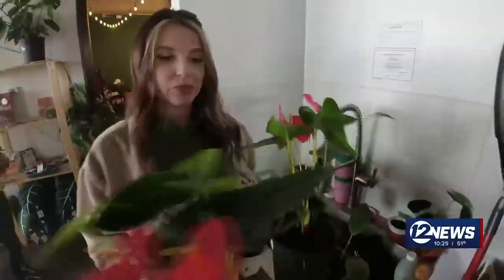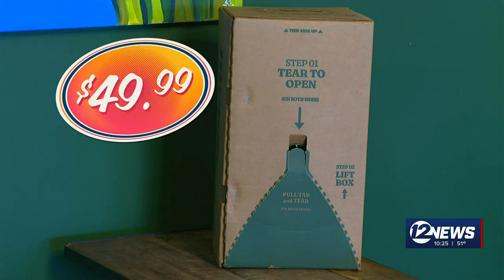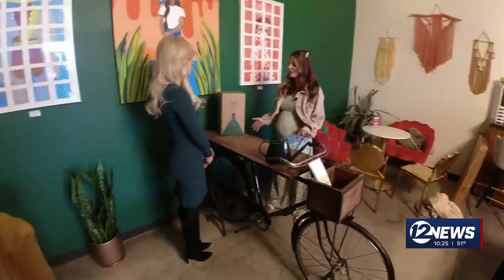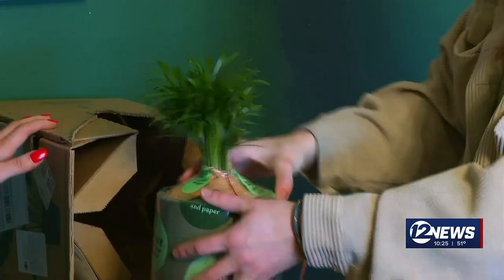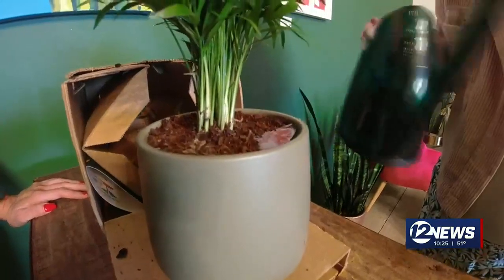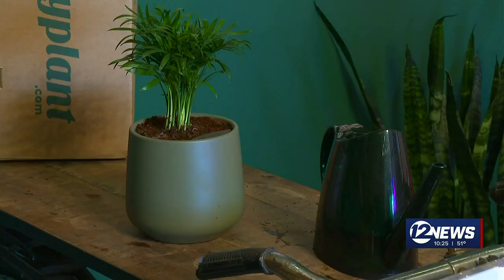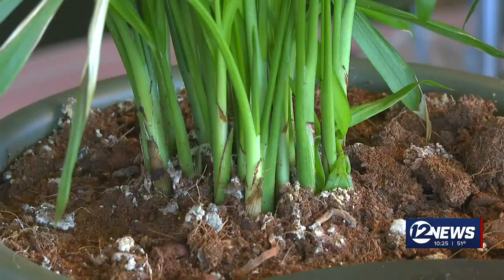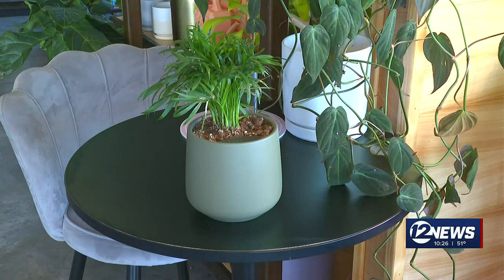Does It Work? Easyplant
Testing the Easyplant self-watering pot for Does It Work Wednesday